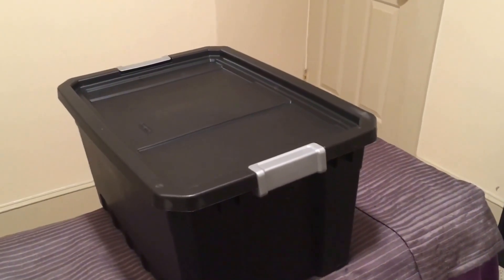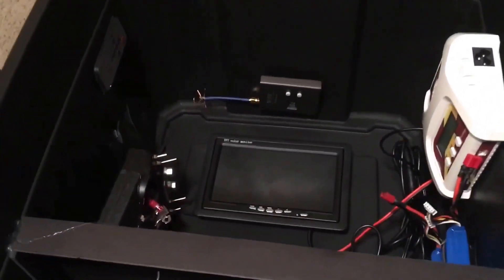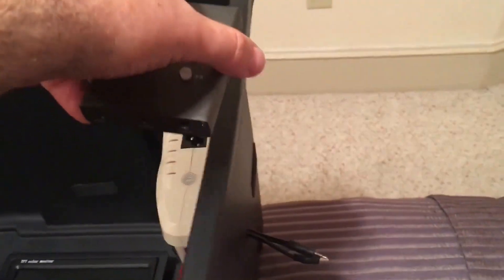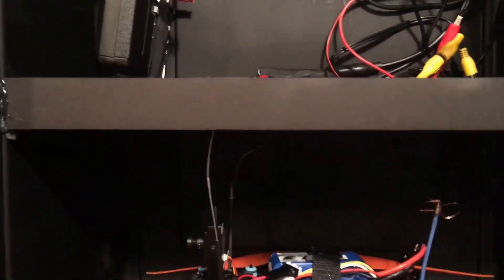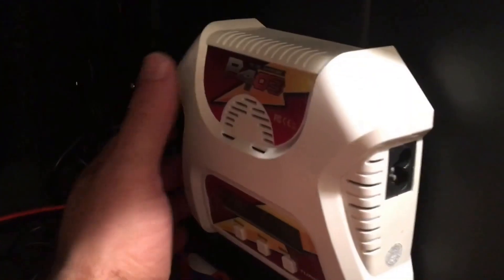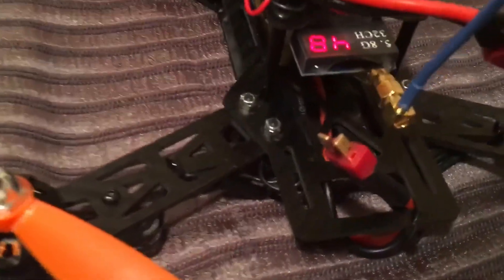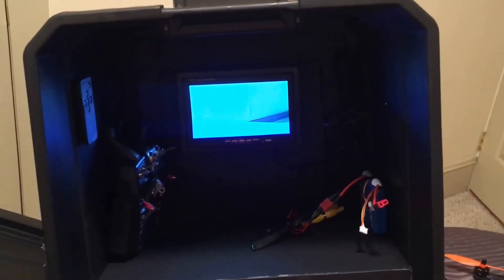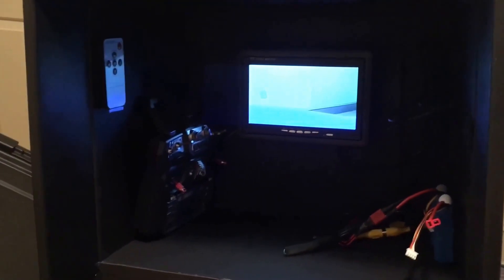Really Cheap Diy Fpv Ground Station Build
This a great Really DIY CHEAP FPV GROUND STATION, for you to get your feet wet, towards the greatest thing ever invented, which is first person view (FPV). On this 5 min video I describe how much I spend it on this Cheap FPV Station. Lcd was about $23, the Boscam 5.8ghz receiver and transmitter for about $49, and the clover antenna for about $11 all on Amazon. The black box I bought for about $9 and a sheet of foam board for $2 on Walmart. For a beginner, this is a great CHEAP FPV GROUND STATION BUILD, you are going to have a great experience with this simple but very useful FPV station.